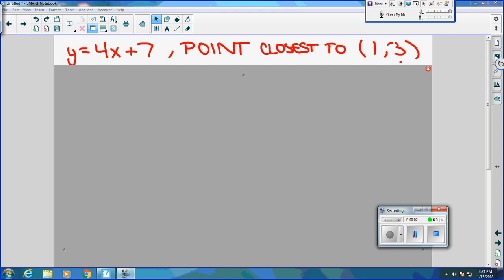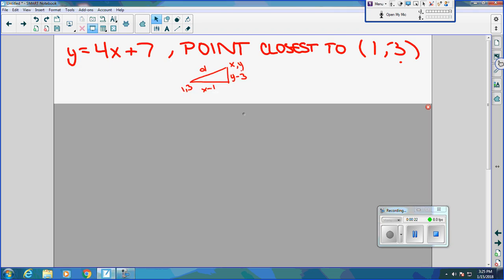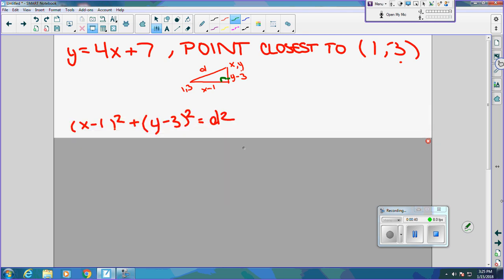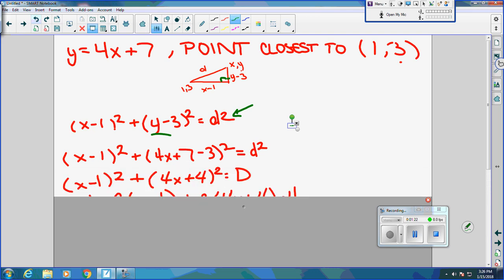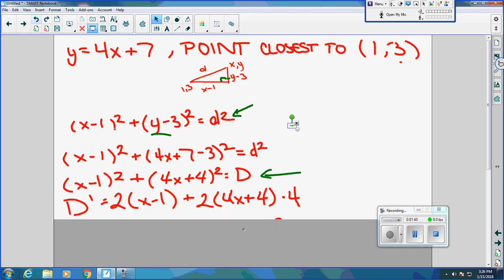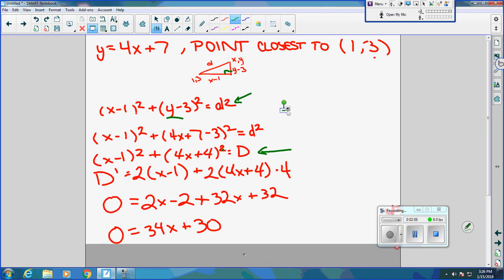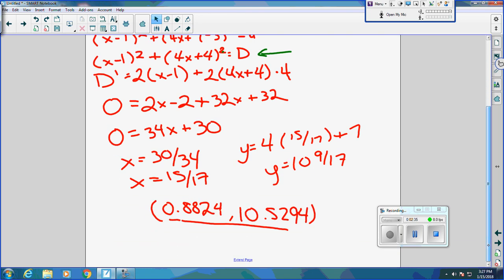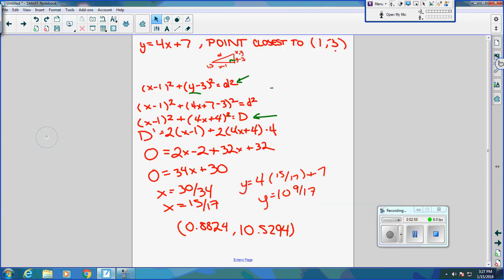AP Calculus AB - Optimize Closest point on line y=4x+7 to point (1,3) -- Juda math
Optimize Closest point on line y=4x+7 to point (1,3)